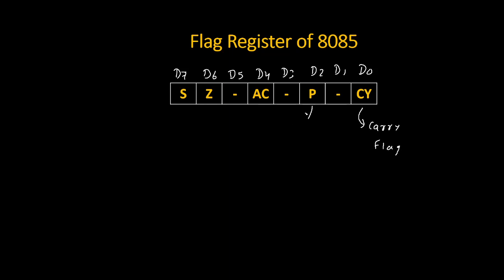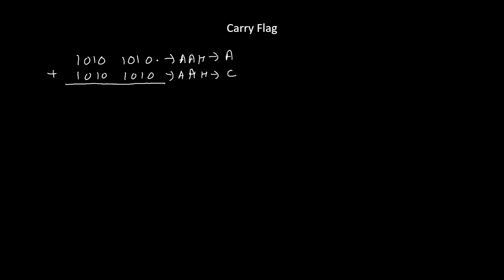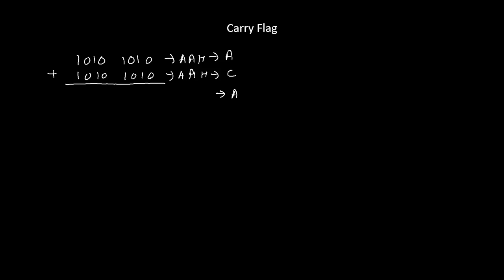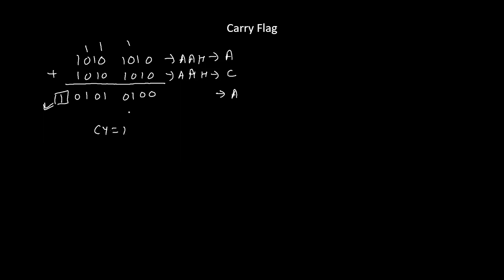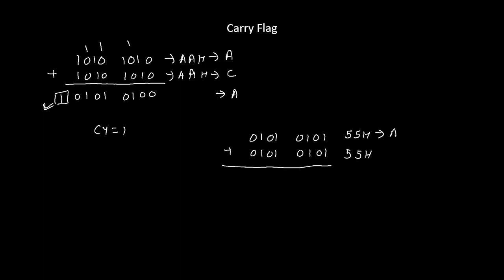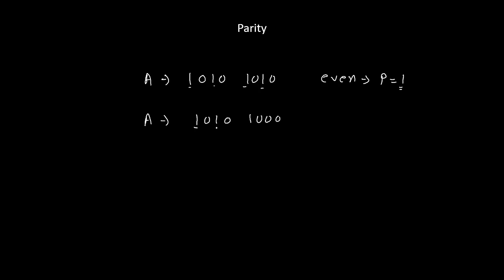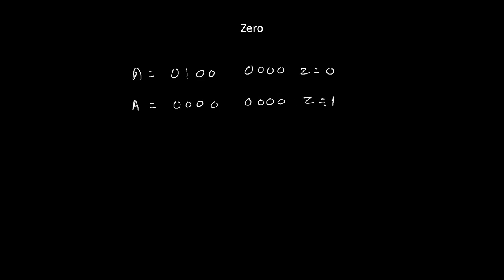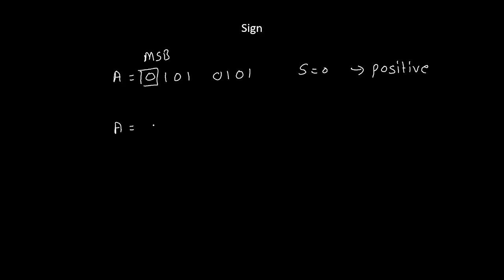Flag register of 8085